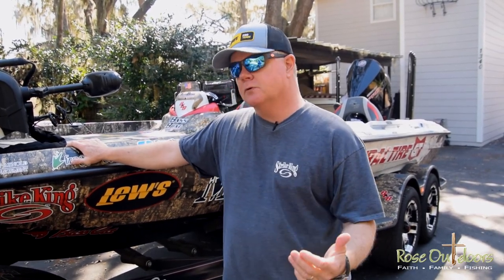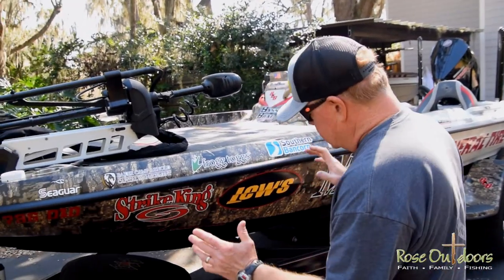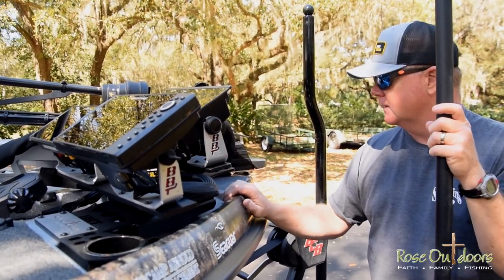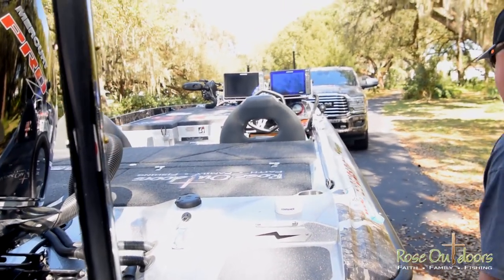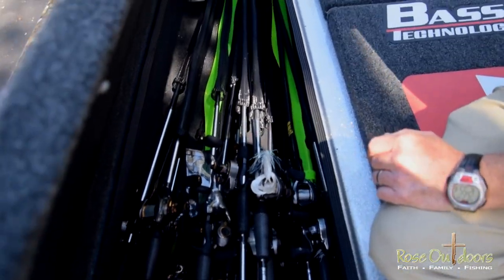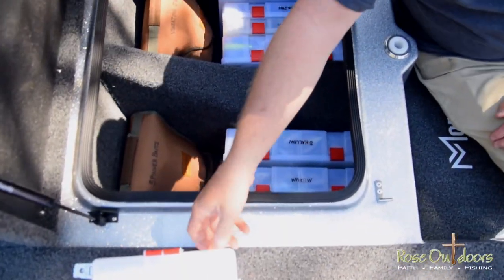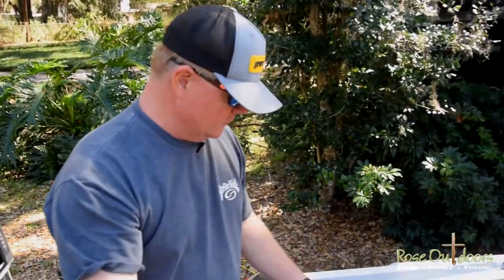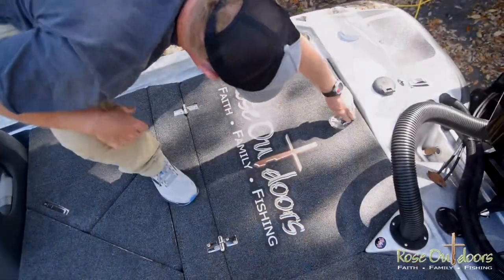Bass Cat Puma STS Walkaround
Walkaround of my Bass Cat Puma STS that I’ll be using on the Bass Pro Tour in 2023.